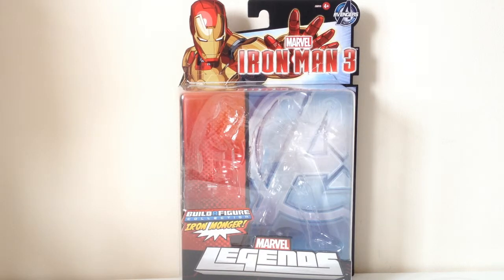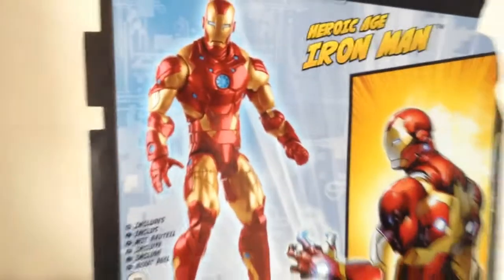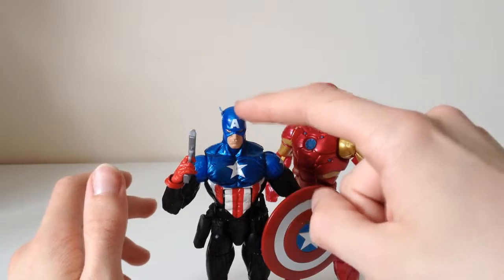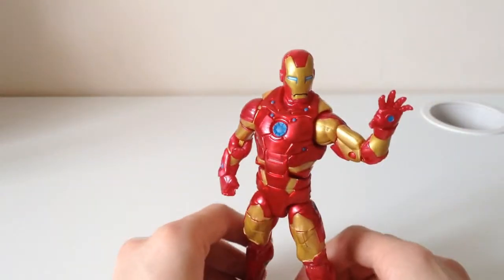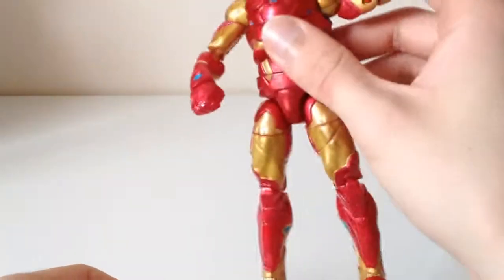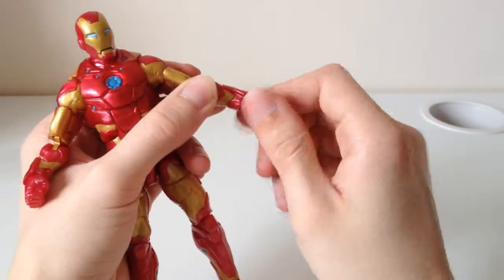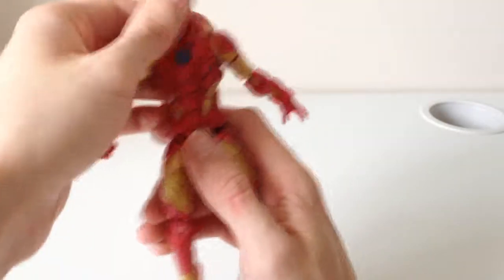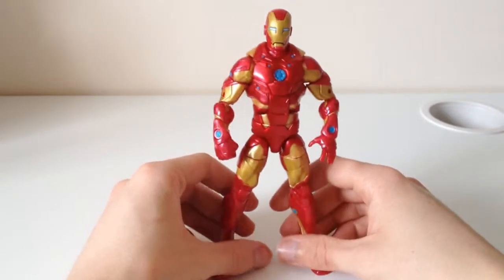Marvel Legends Heroic Age Iron Man ( Iron Monger wave)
This is the marvel legends iron man 3 iron monger build a figure wave (mouthful) Bleeding Edge heroic age iron man as he appears in the heroic age comic which came after marvel was sort of rebooted a little like dc with the new 52 after events such as civil war and secret war which are great books and are highly recommended to read just like the figure is to buy, subscribe to show your support if you like my channel!